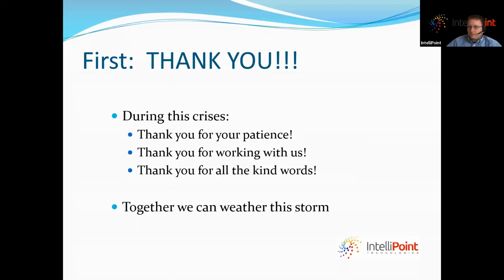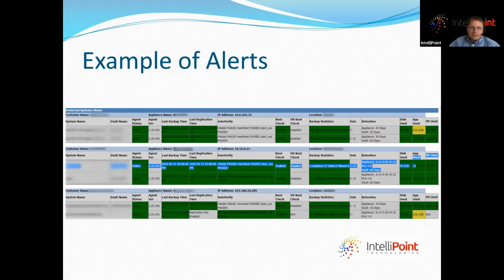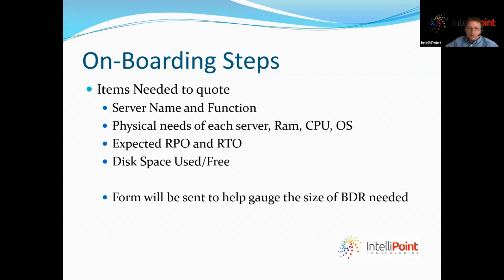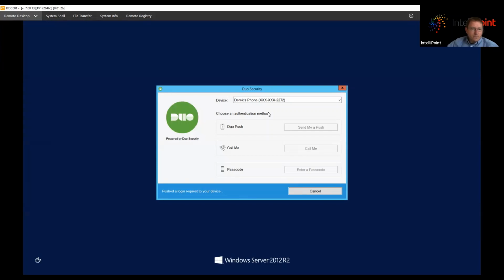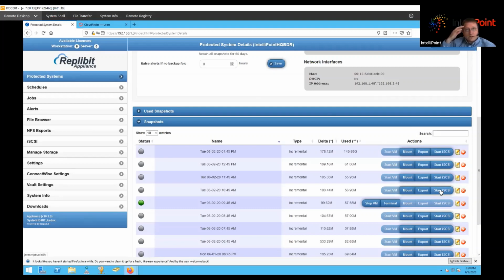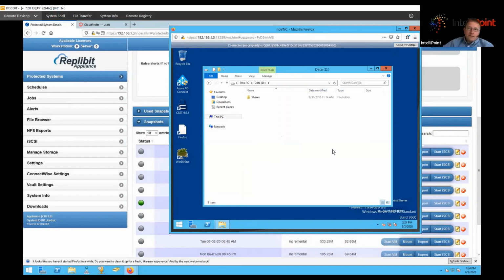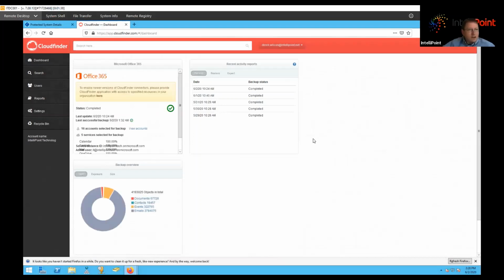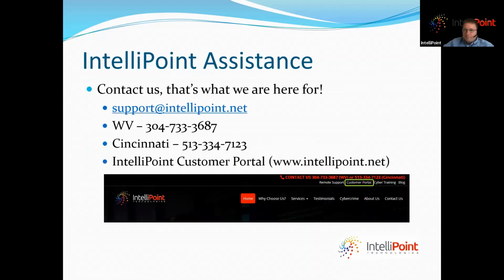Our Backup Solutions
IntelliPoint Technologies offers backup solutions that protects your business and gives you a disaster recovery solution. Our clients are assured that their data is safe, secure, and backed up with our solutions.